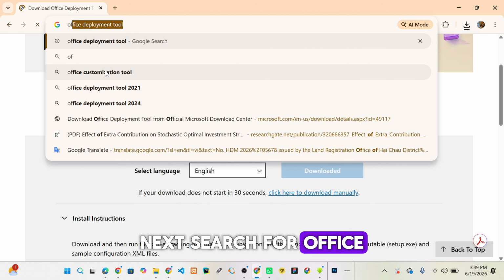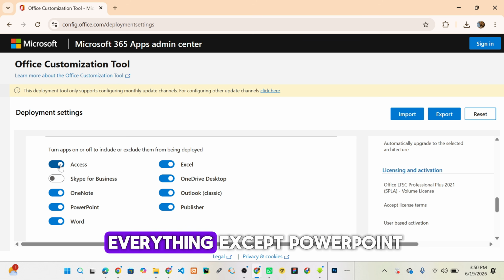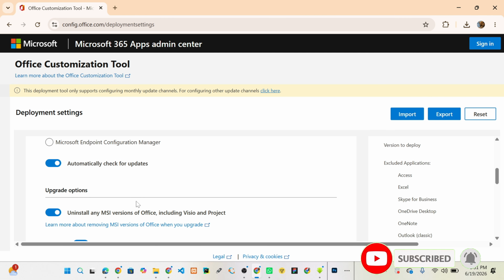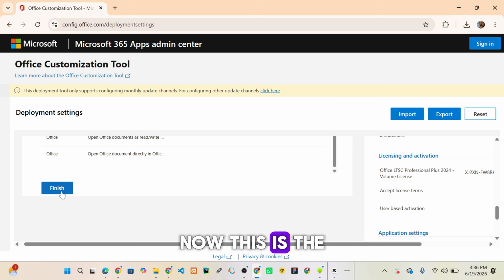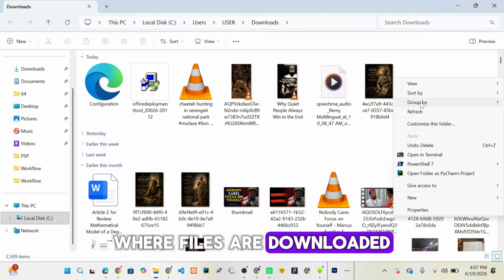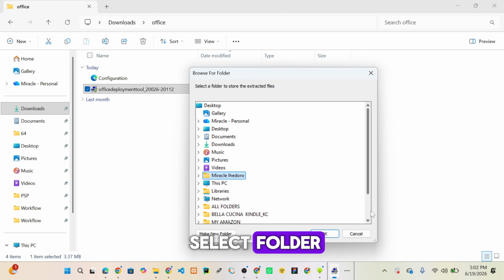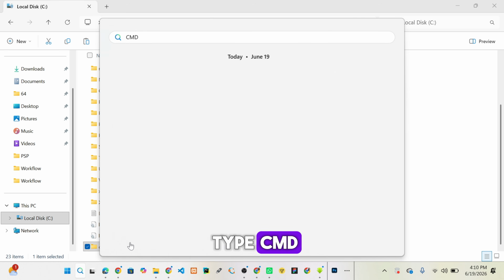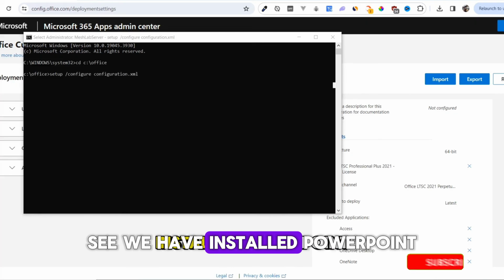Download and Install PowerPoint 2021 Legally Free | Official Method 2026 (Step by Step)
Learn how to download PowerPoint free using official Microsoft deployment methods. This guide covers the complete installation process.

Many users struggle with the setup process for Microsoft Office applications. This tutorial walks you through using the Office Deployment Tool to manage your installation files effectively. It is designed for anyone needing a functional copy of the software without unnecessary bloatware or complicated subscription installers.

We will walk through the Office Customization Tool to configure your installation settings precisely. By following these steps, you will create a new folder and execute the necessary commands to finalize the setup on your machine. This method ensures you can install PowerPoint correctly and efficiently on your computer.

Whether you are setting up a new workstation or restoring software on an existing device, this walkthrough provides the exact commands required. Mastering the Office Deployment Tool gives you better control over your software environment.

Download Links

Commands 💻 to Execute
 important: folder name must be same or change office to your folder name:
cd c:\office